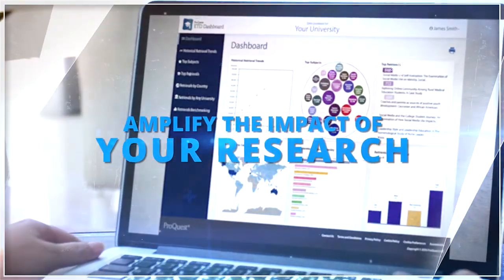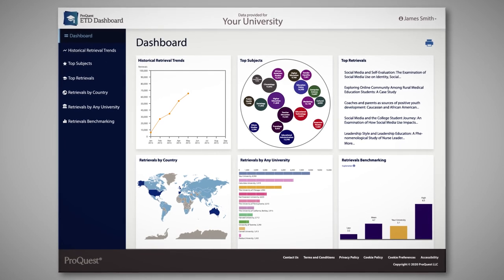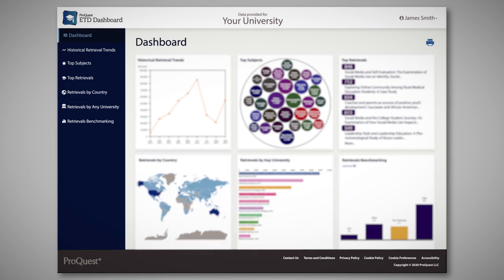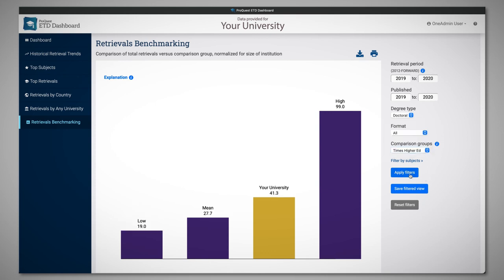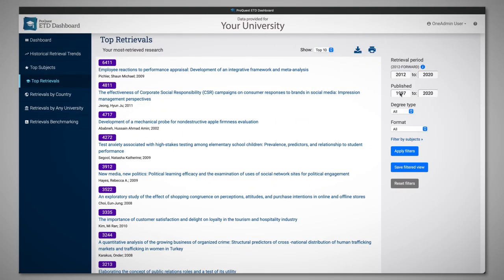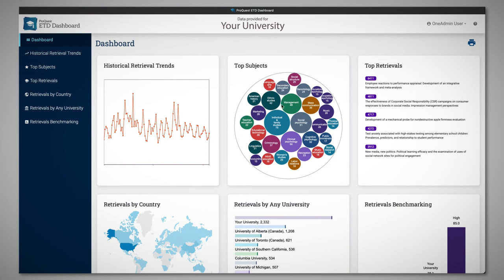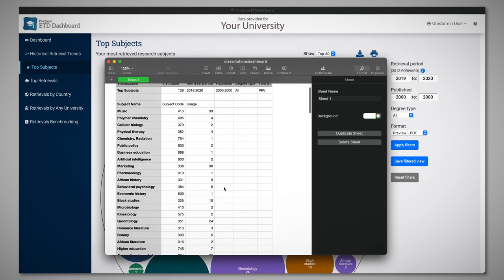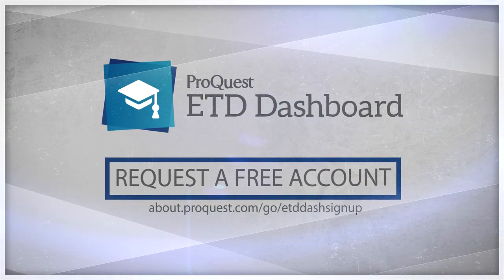ProQuest ETD Dashboard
See the power of ProQuest’s completely free ETD Dashboard tool, a visual summary of data generated from the usage of dissertations and theses included on the ProQuest platform. This dynamic tool can be used to measure and validate the global impact of your university’s graduate research.